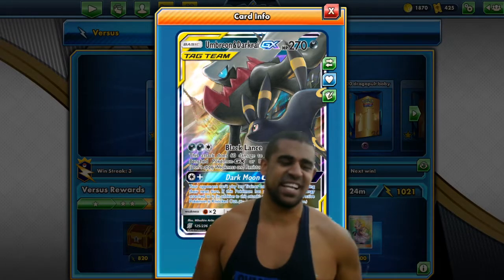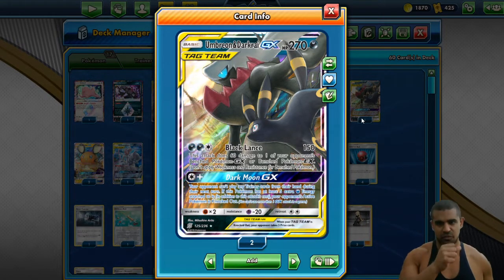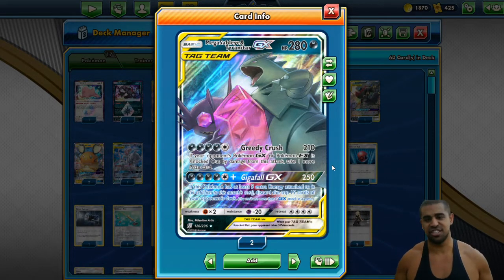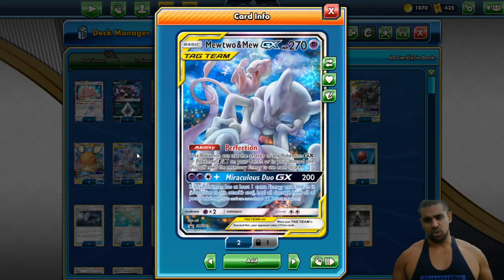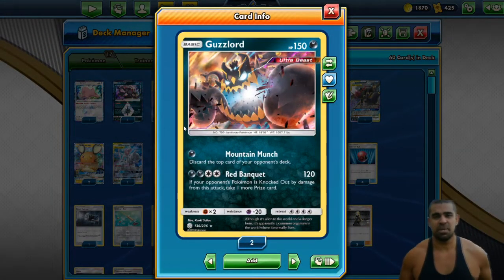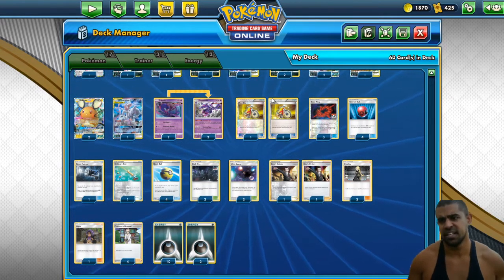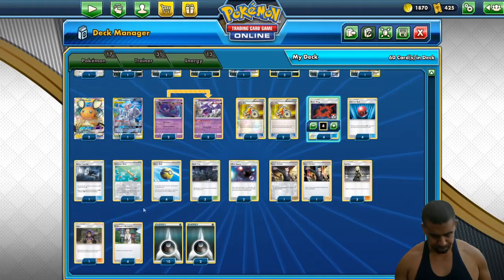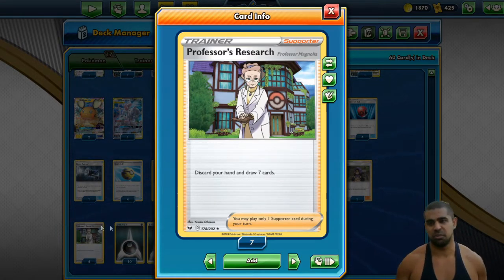Dark Box Rebel Clash Updated Deck Profile / List! PTCGO Gameplay!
We all know Ive been a big fan of darkbox! Let me convince why its gotten even better in the rebel clash format!

#Pokémon - 17

* 1 Ditto {*} LOT 154
* 1 Darkrai {*} UPR 77
* 1 Greninja & Zoroark-GX UNB 107
* 1 Guzzlord CEC 136
* 1 Mega Sableye & Tyranitar-GX UNM 126
* 2 Sneasel UPR 73
* 1 Umbreon & Darkrai-GX UNM 125
* 2 Weavile-GX UNM 132
* 2 Dedenne-GX UNB 57
* 1 Mewtwo & Mew-GX PR-SM 191
* 2 Poipole FLI 55
* 2 Naganadel LOT 108

* 2 Boss’s Orders (Giovanni) RCL 154
* 4 Cherish Ball UNM 191
* 1 Hapu UNM 200
* 4 Acro Bike PRC 122
* 4 Quick Ball SSH 179
* 3 Cynthia UPR 119
* 4 Beast Ring FLI 102
* 2 Dark City UNM 193
* 4 Professor's Research SSH 178
* 1 Great Catcher CEC 192
* 2 Ultra Space FLI 115

#Energy - 12

* 12 Darkness Energy Energy 7